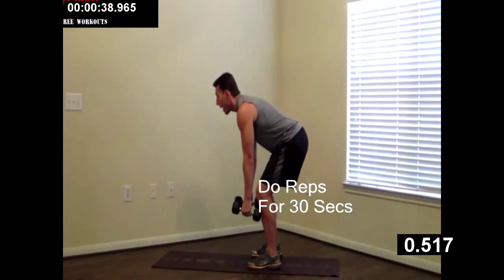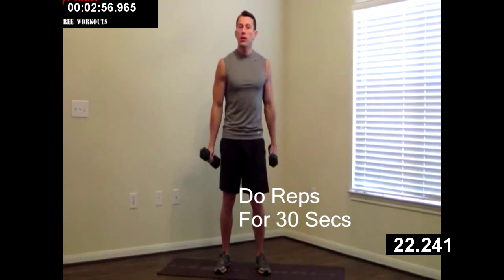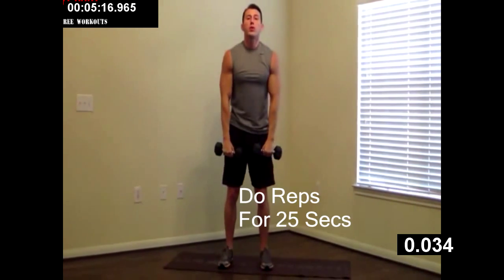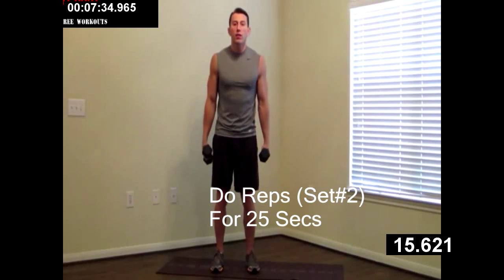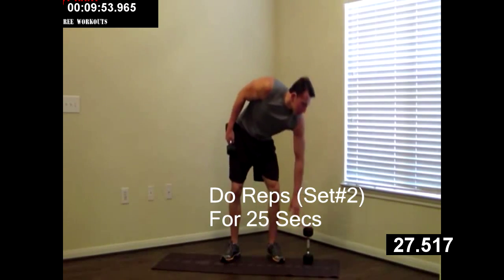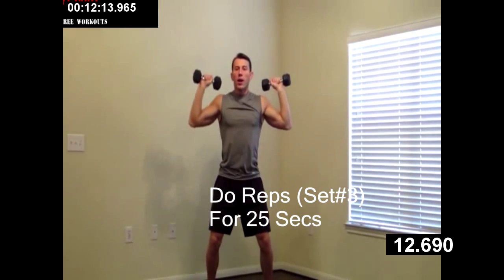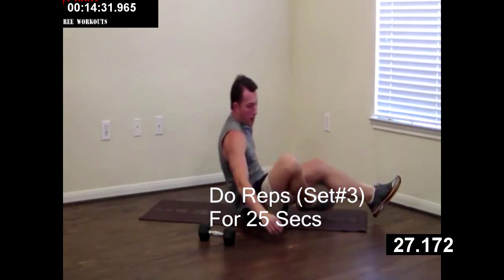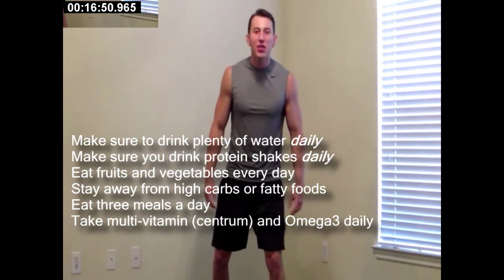weight lift training 15 mins with timecode3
weight training